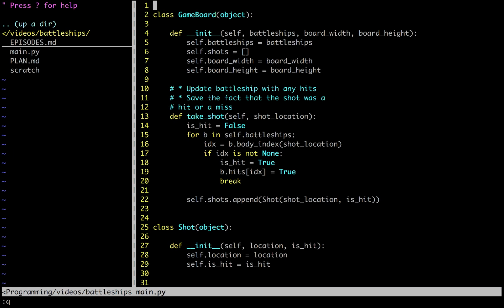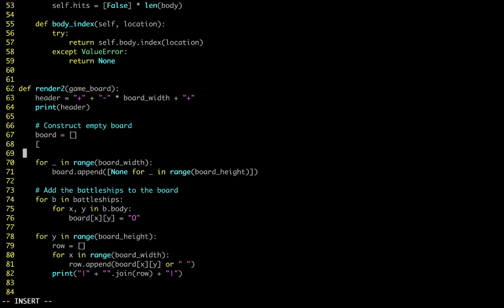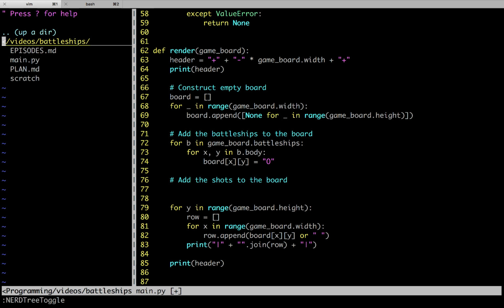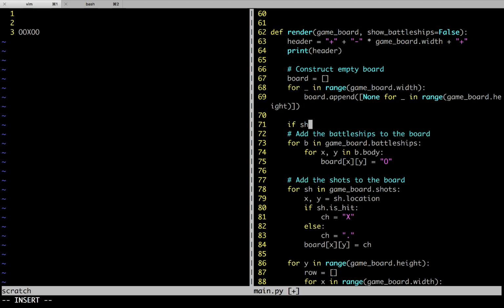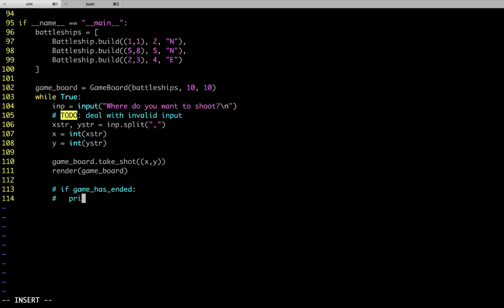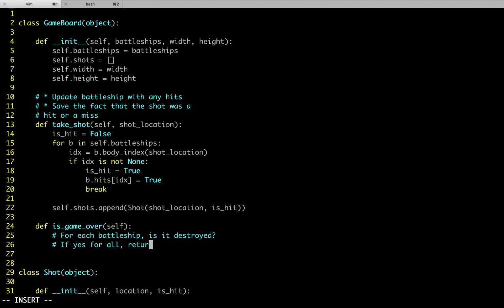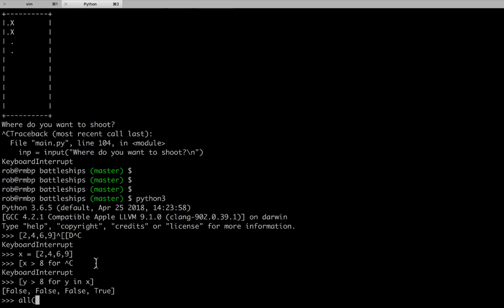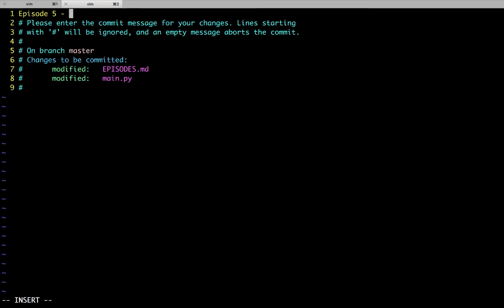Programming for Advanced Beginners: Battleships - EP 5